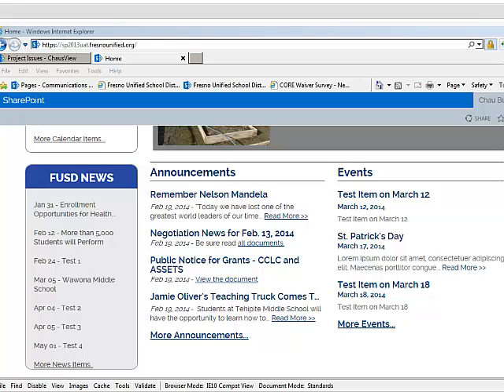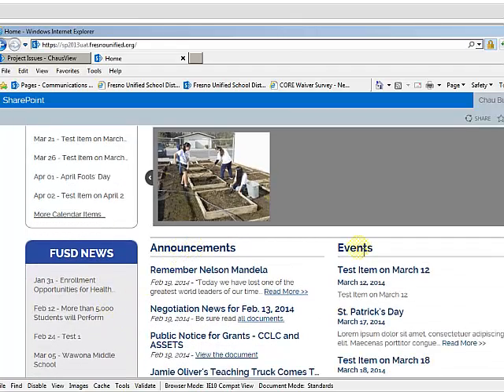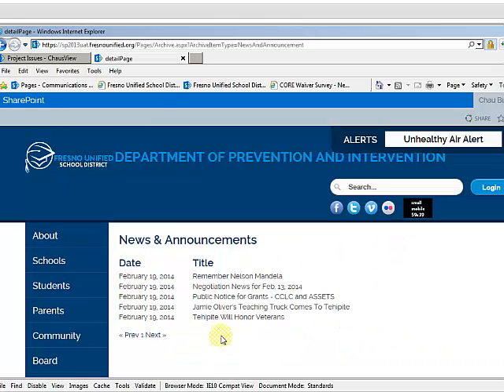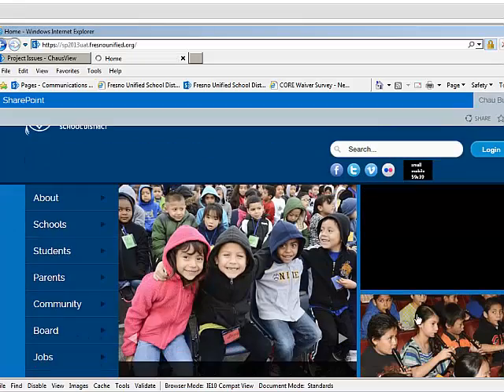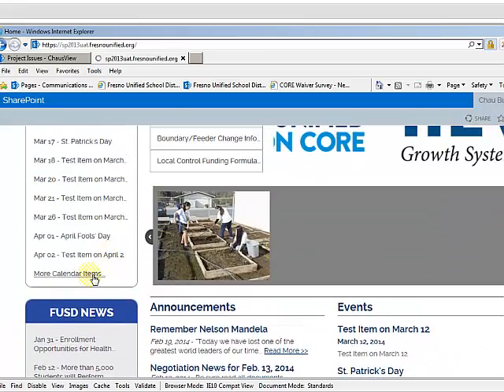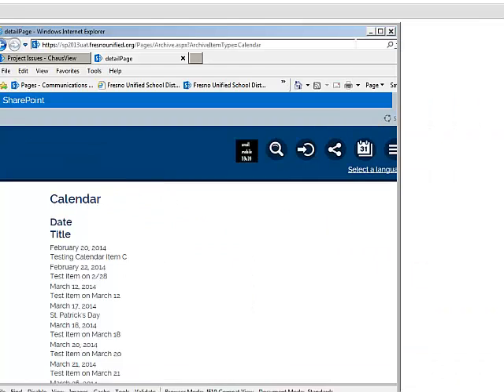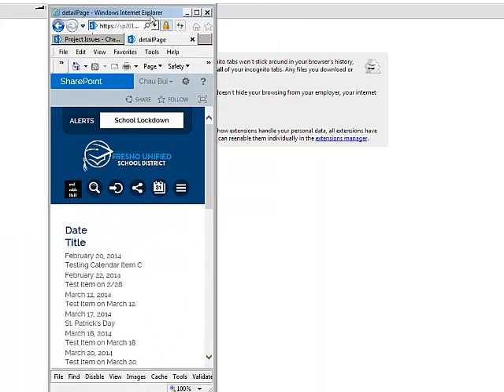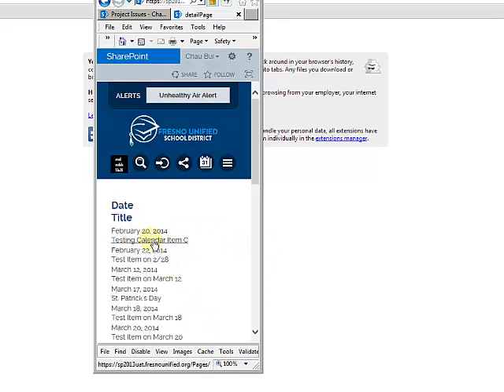Image Carousel needs method to edit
Please add edit button in default view for Image Carousel